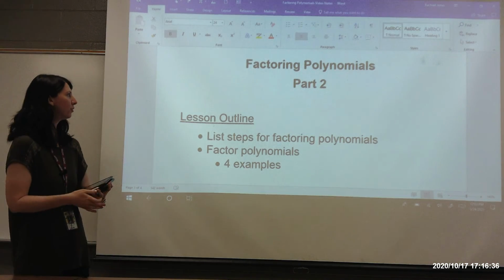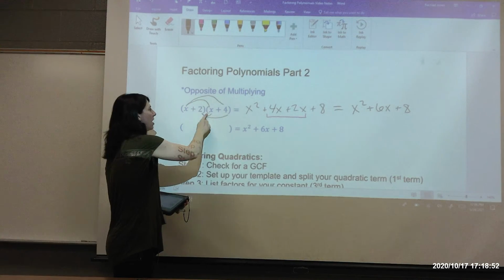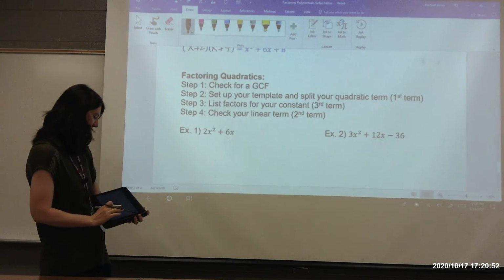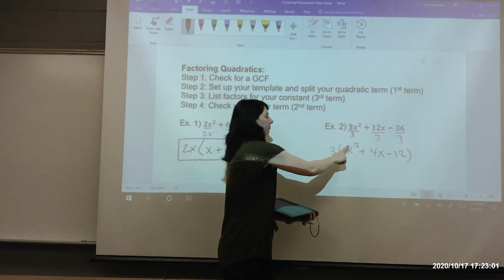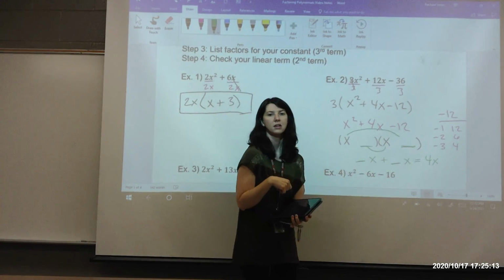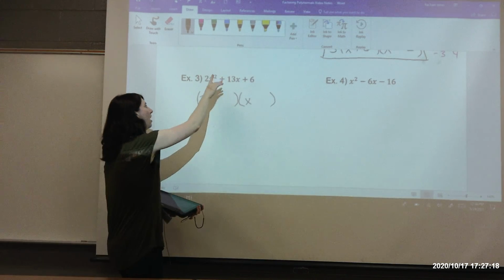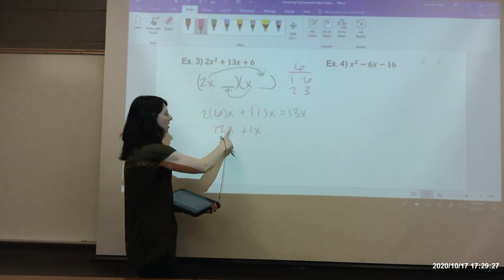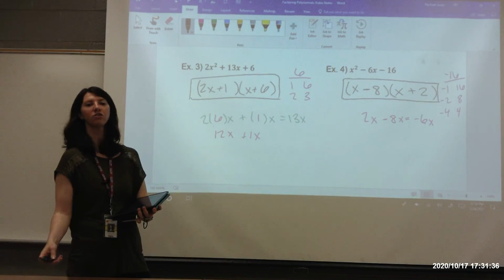Factoring Quadratics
Factor quadratics with GCF, a=1, and a greater than 1.